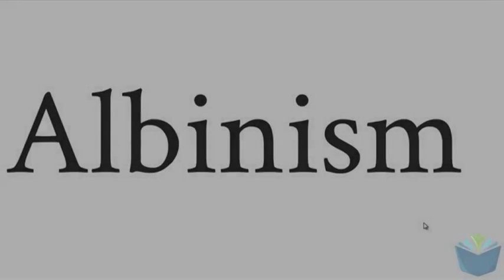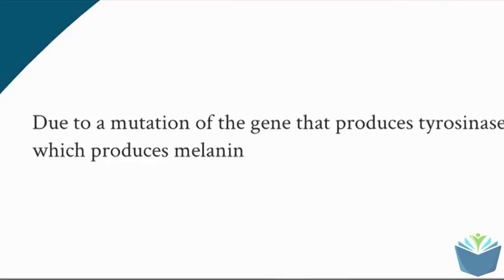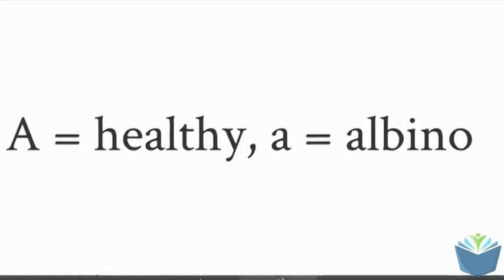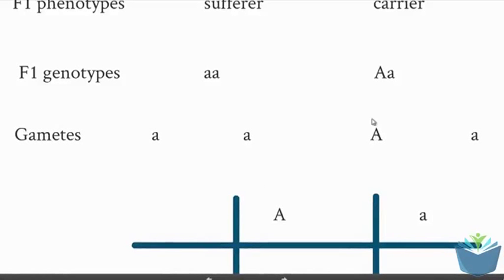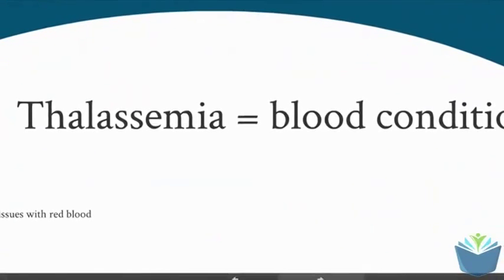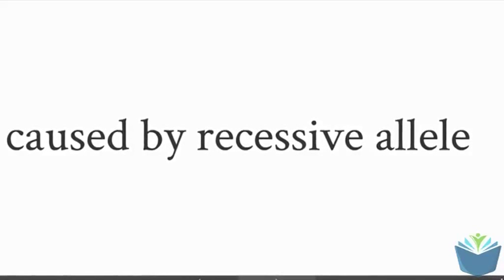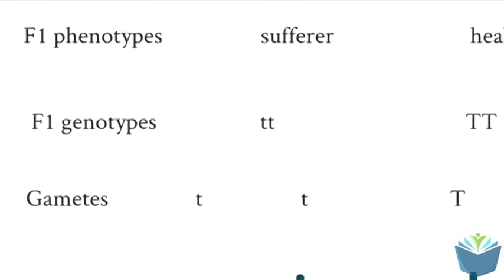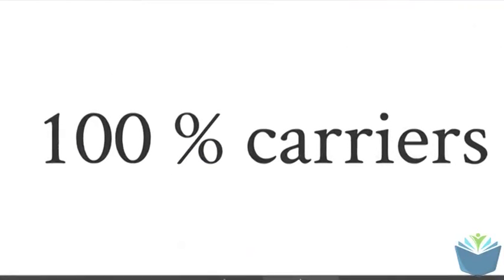Mutation and Disease [4] Albinism and Thalassemia (High band Biology) - new